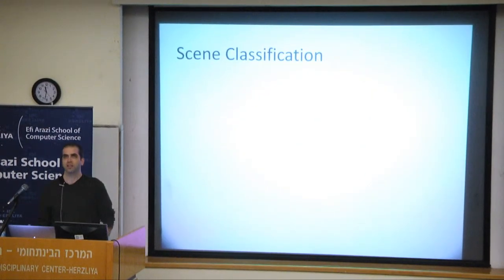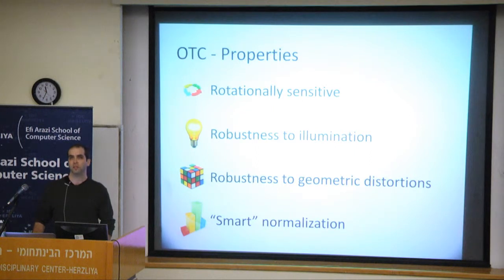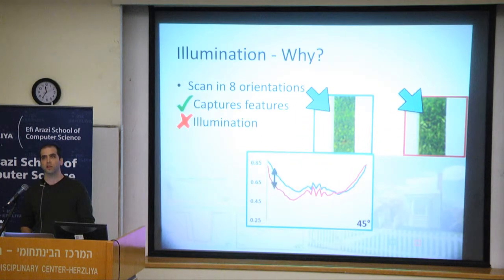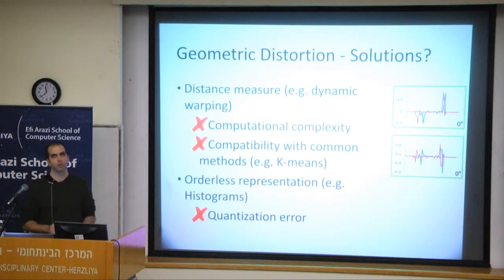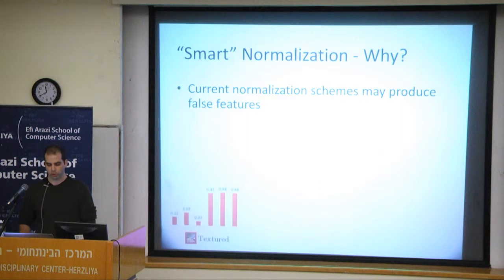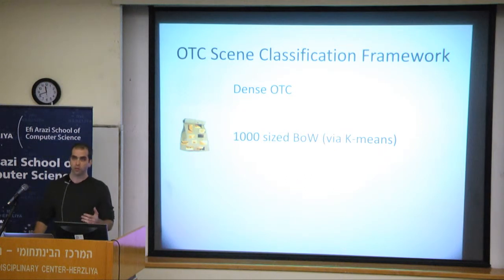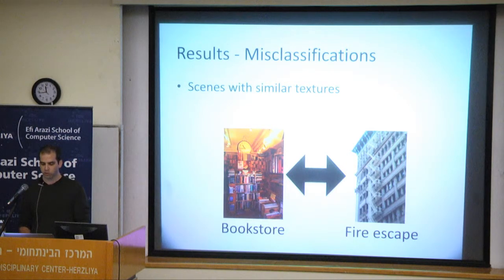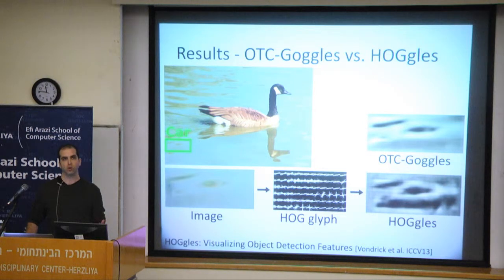Vision Day 14 - OTC: A Novel Local Descriptor for Scene Classification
Ran Margolin,
Lihi Zelnik-Manor and
Ayelet Tal talk about OTC: A Novel Local Descriptor for Scene Classification.

Scene classification is the task of determining the scene type in which a photograph was taken. In this paper we present a novel local descriptor suited for such a task: Oriented Texture Curves (OTC). Our descriptor captures the texture of a patch along multiple orientations, while maintaining robustness to illumination changes, geometric distortions and local contrast differences. We show that our descriptor outperforms all state-of-the-art descriptors for scene classification algorithms on the most extensive scene classification benchmark to-date.